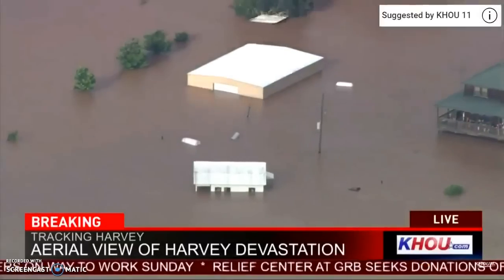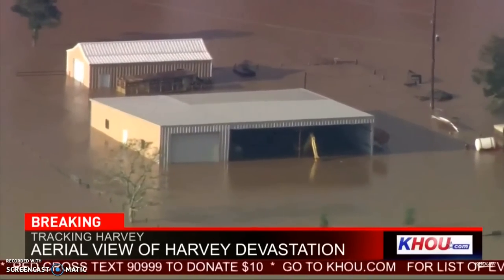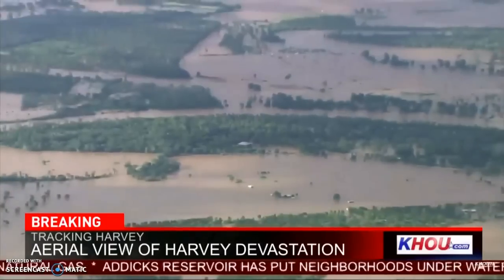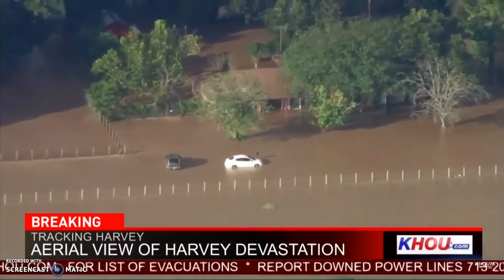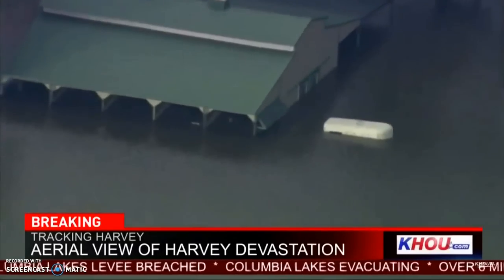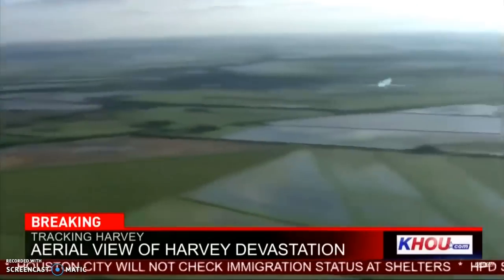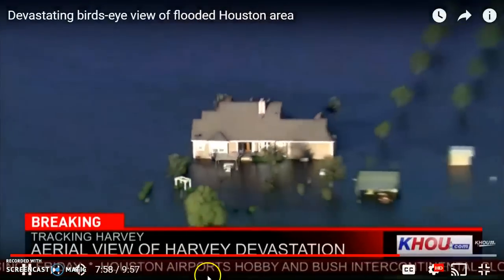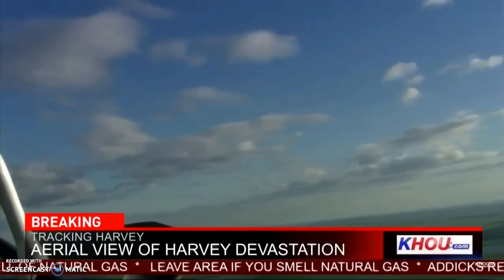Aerial View of Barker & Addicks Reservoir Flood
KHOU-11 - 2 More Shelter Opened - The Toyota Center -- located just one block from the George R. Brown Convention Center -- and the NRG Center, also known as the Astrodome, in Houston is now open to evacuees.  Devastating birds-eye view of flooded Houston area. (6pm-7:30pm) Reservoir gates opened flooding Residents south of the Addicks and Barker reservoirs. Residents of Buffalo Bayou are urged to remain alert and take evacuations precautions.